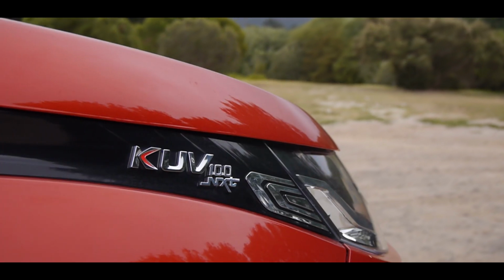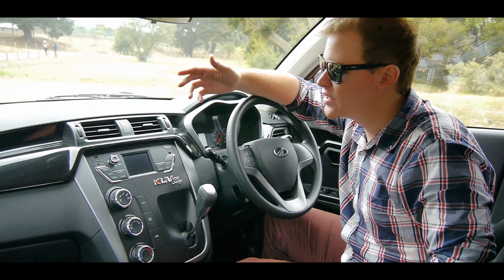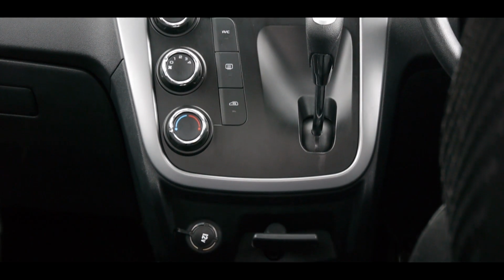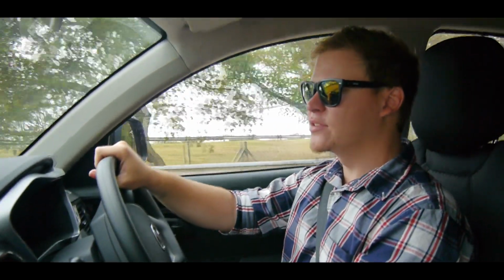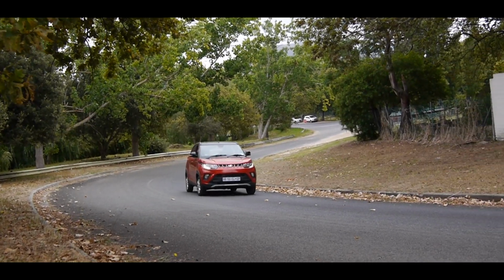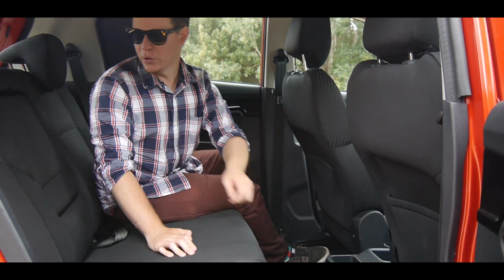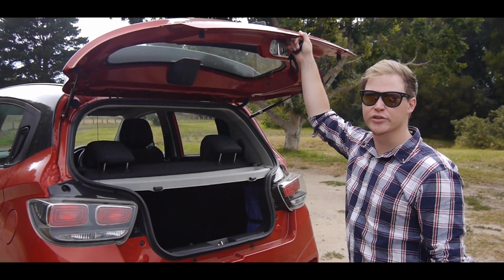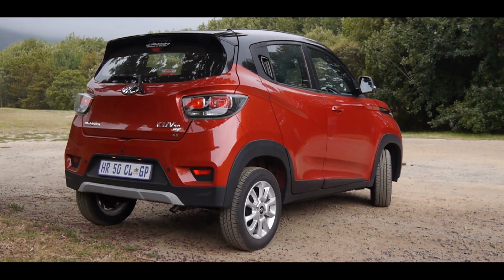Mahindra KUV100 NXT K8 Petrol | The Last Resort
A few weeks ago we got our hands on the new Mahindra KUV100 and for a cheap city run about it isn't too bad.

Have a look at our review video and decide for yourself if it is worth the R200 000 price tag. We felt that the car was a bit underpowered and sluggish due to weight of the car, however still an all-round decent drive.